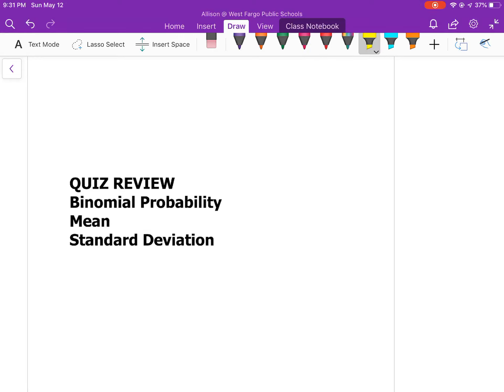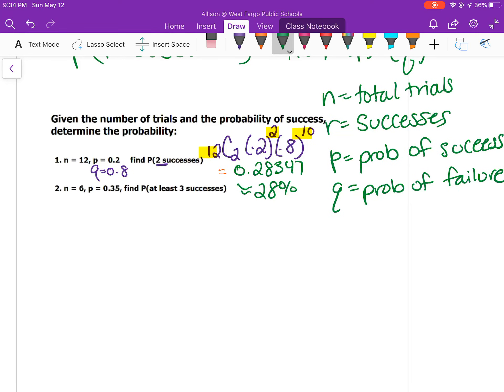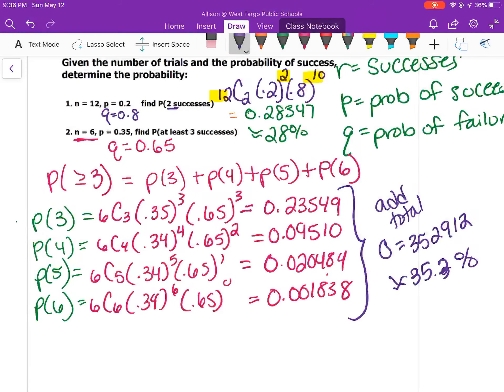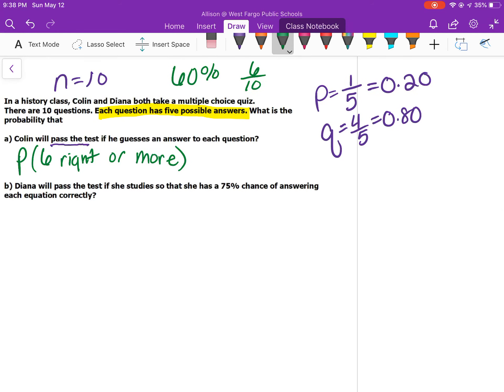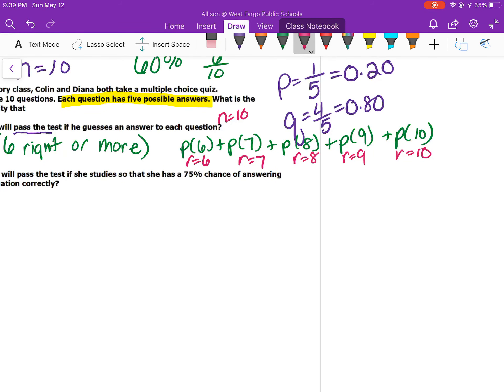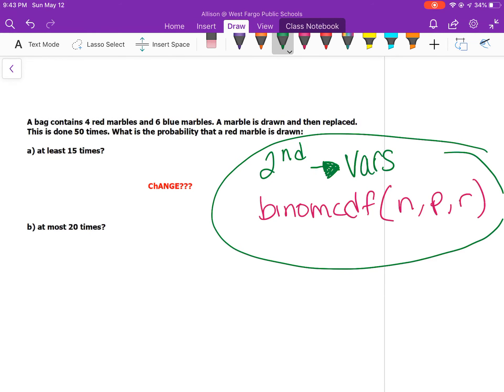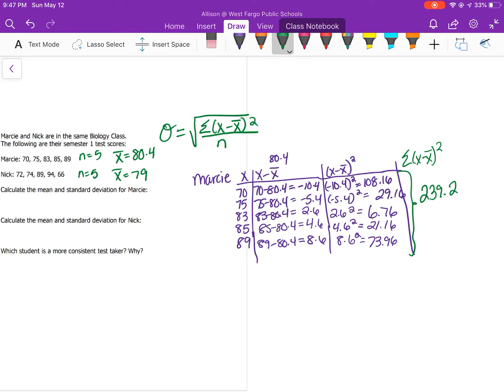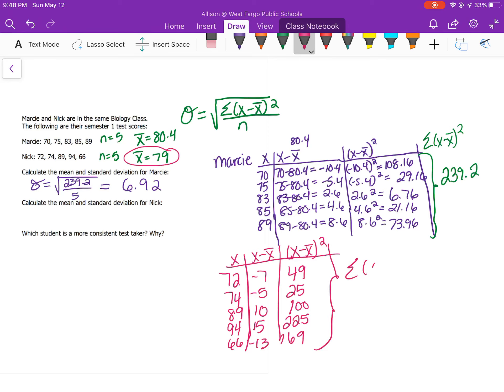QUIZ 12.1 - 12.2 review